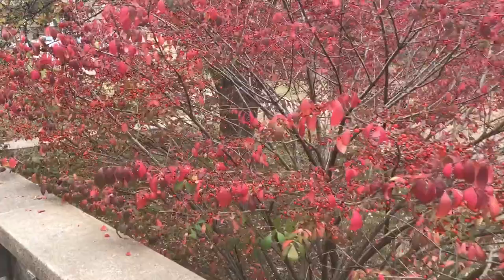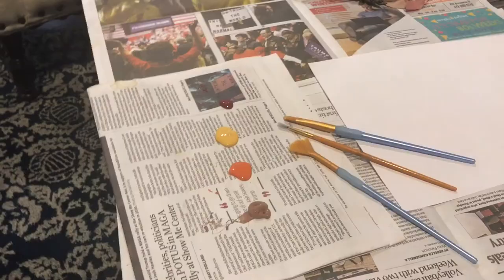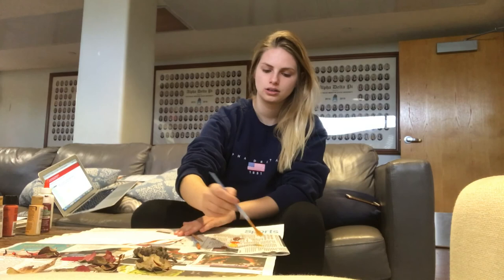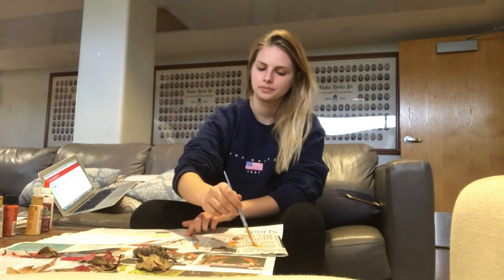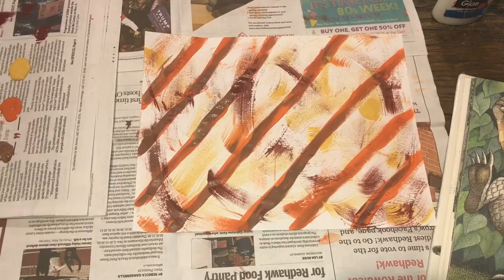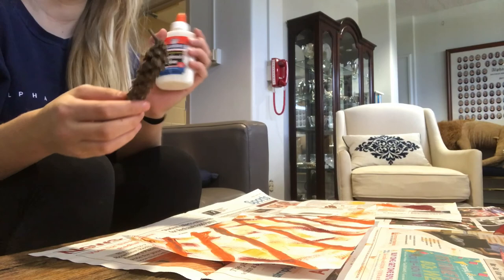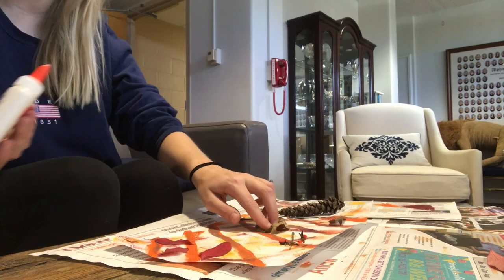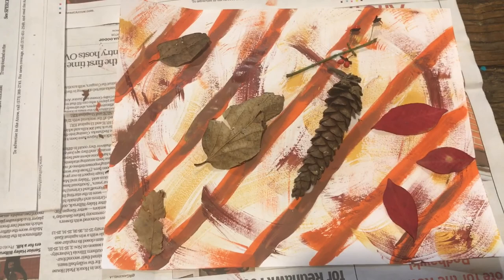1080p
Creative Arts Experience inspired by Maurice Sendak